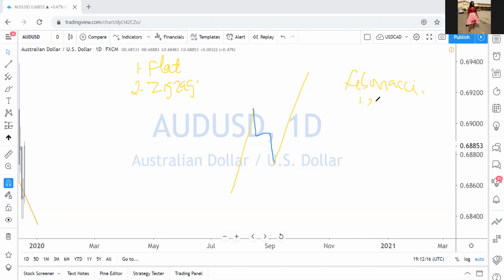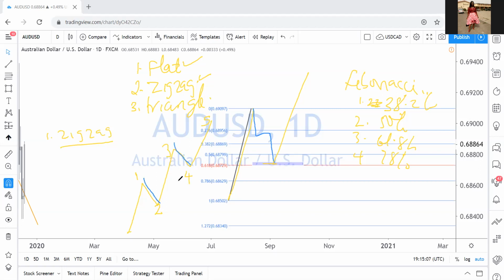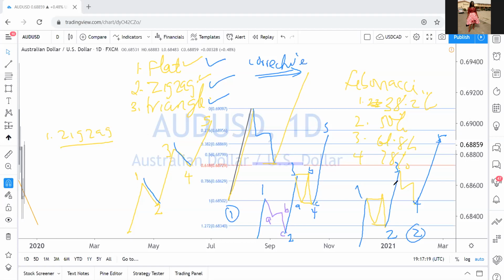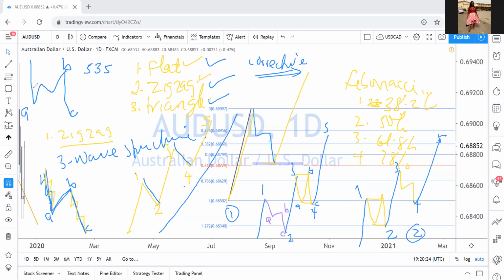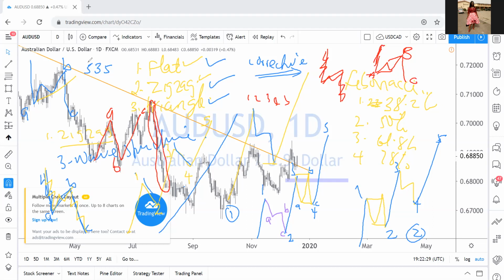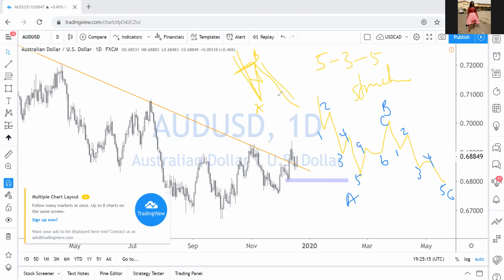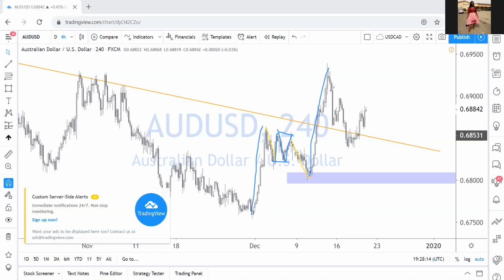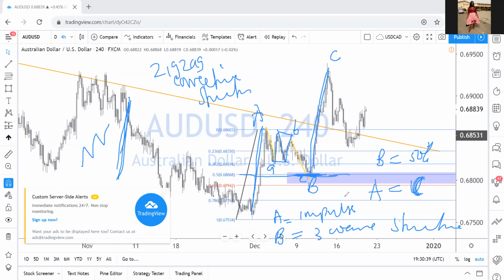ZIGZAG CORRECTIVE STRUCTURE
Understanding corrective structure is key in understanding today's market .